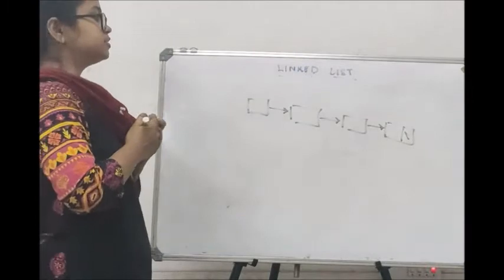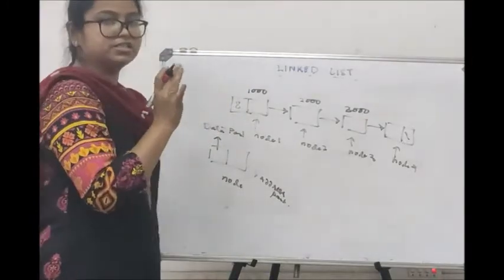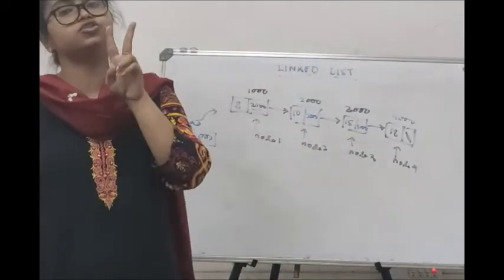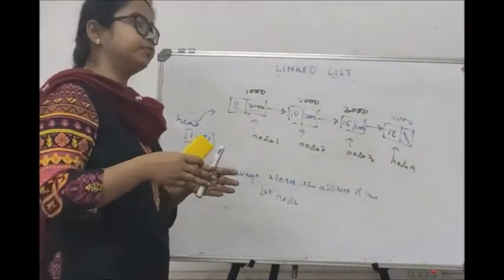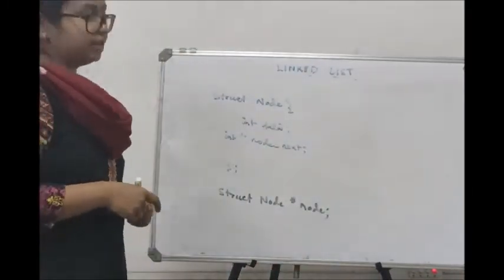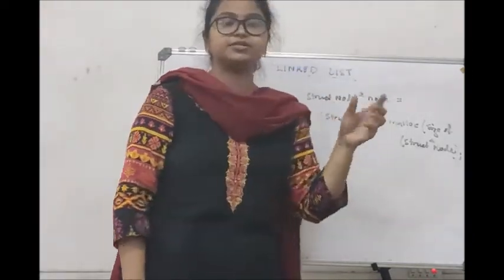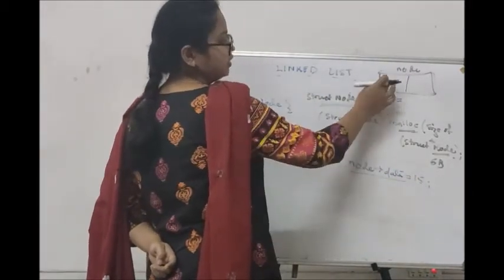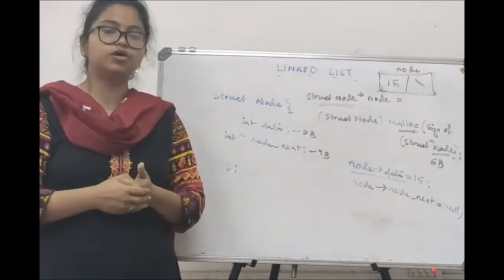Linked List | Data Structures | 3rd semester | Diploma in IT